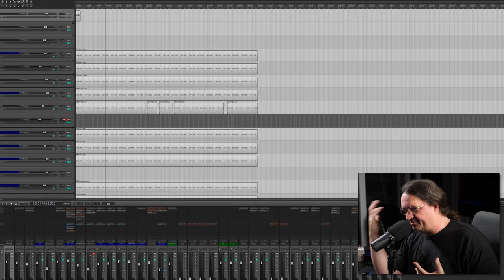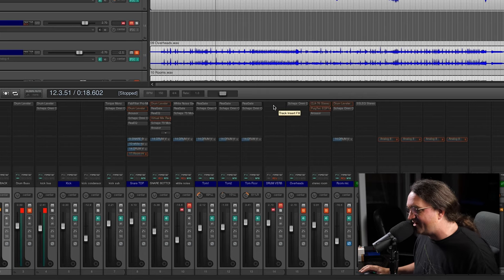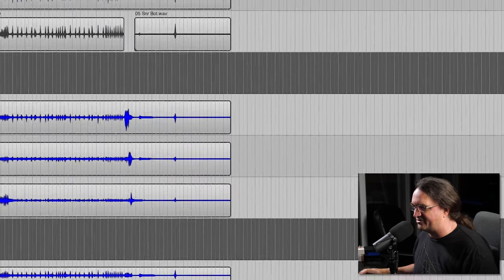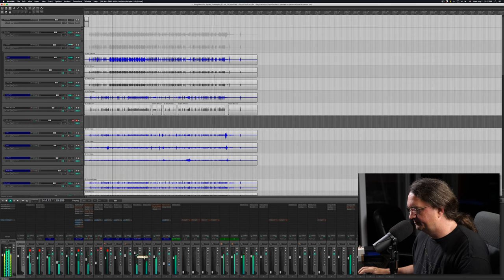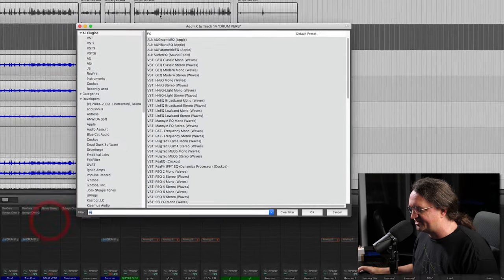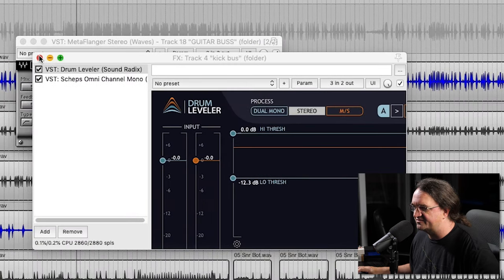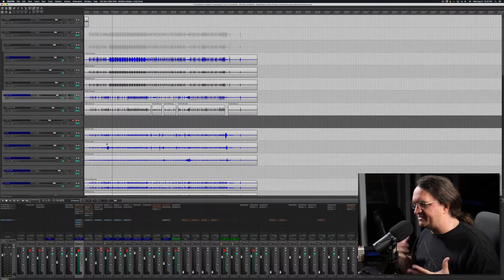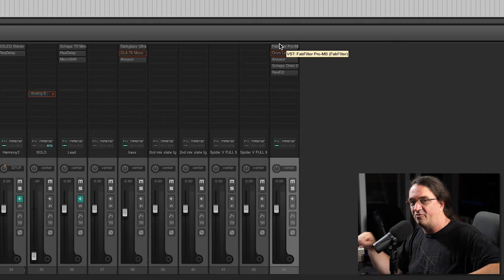How to Load Plugins and Save Effects Chains in Reaper - Pro Mix Academy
➡️ Glenn Fricker is one of YouTube’s most well known audio engineers and educators.
With millions and millions of views on his recording and mixing tutorials. Glenn has been professionally recording since 1997, and in 2004 he won “Album of The Year” in Unrestrained Magazine. Over the last 20 years, Glenn has worked with artists from all over the world in a variety of genres, from death metal to pop punk.

Currently residing in his second self-built studio, Glenn places an emphasis on human performance and live drums. He tends to reject modern recording crutches like pitch correction, over-mastering, and time alignment. His unique approach, personality, and skills have garnered him a worldwide following of over three hundred thousand!

➡️➡️Learn more about Loading Plugins and Saving Effect Chains in Reaper